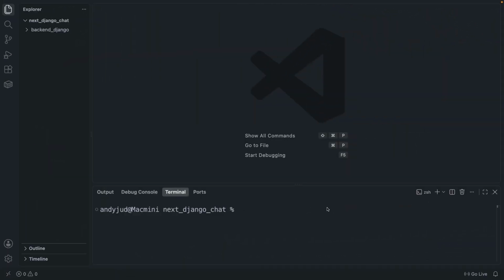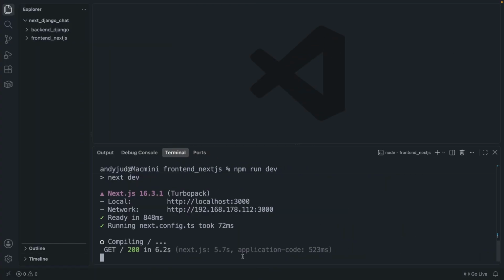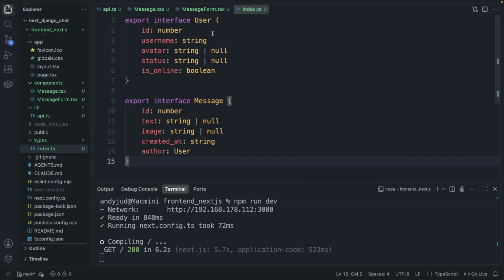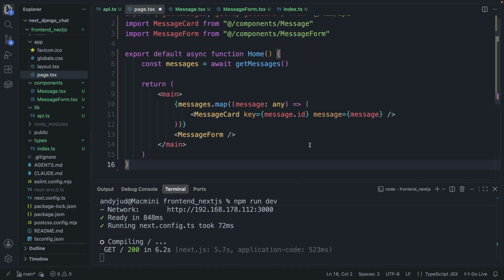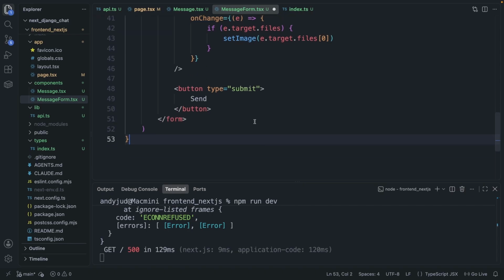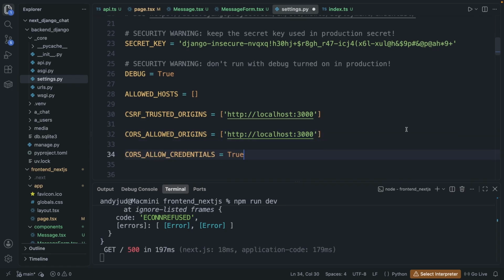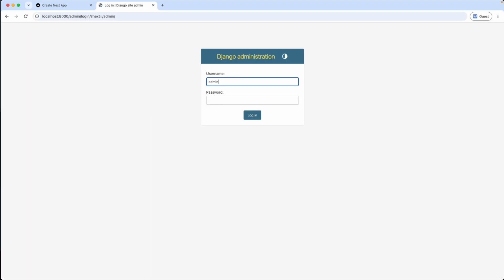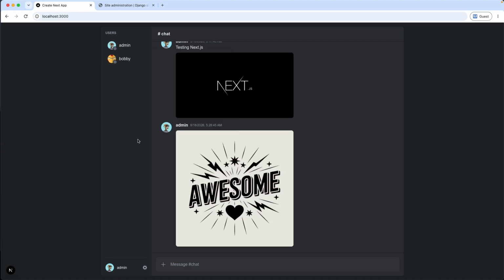Frontend with Next.js/React - Real-Time Chat app with Next.js and Django - Part 2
In this tutorial, we build the frontend for our chat application. We install Next.js as the frontend framework, which is build on React,
fetch the APIs from our Django backend and display the data in a Discord-style User Interface.

0:00 Intro
1:18 Next.js Installation
3:35 Types and API calls
5:23 React Components
8:06 Cors configuration
10:56 Templates in Discord-style